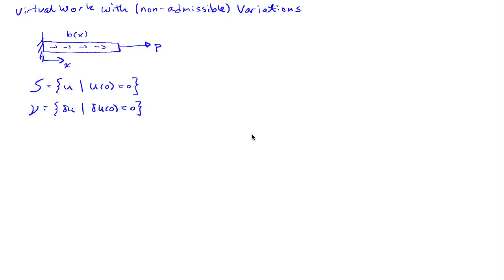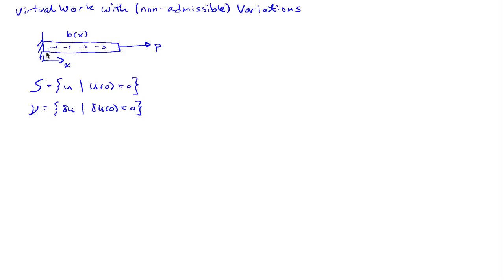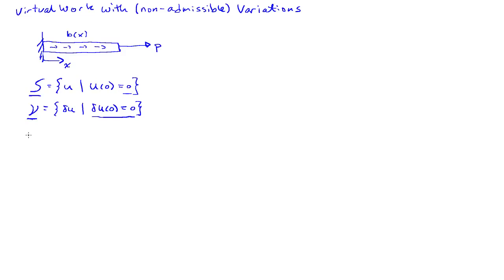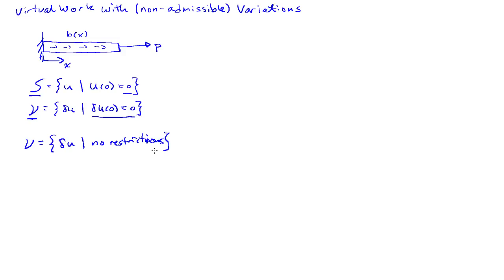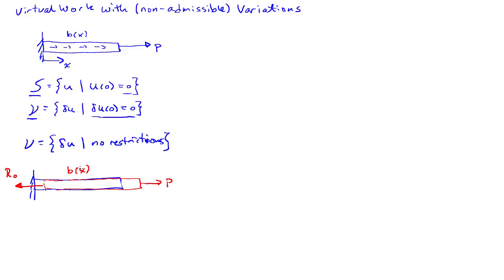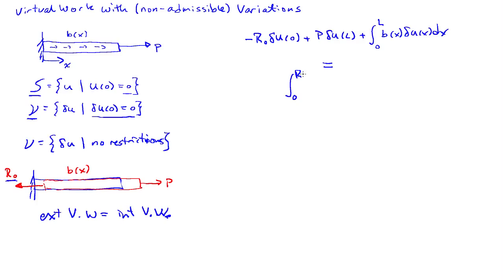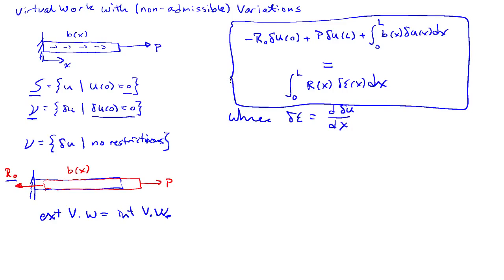Virtual Work: Virtual work equations with non-admissible variations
Example setting up the virtual work equations when one does not use any restrictions on the space of test functions.